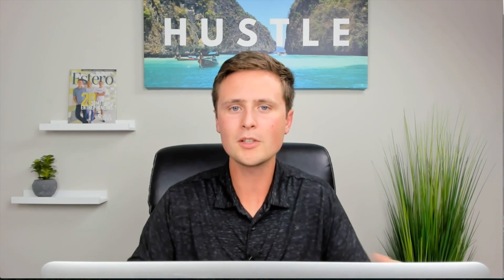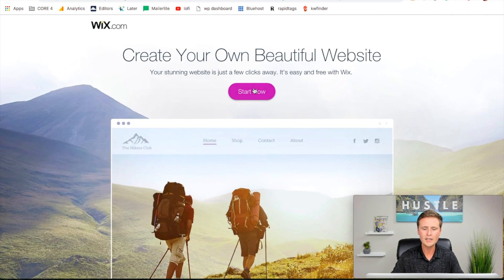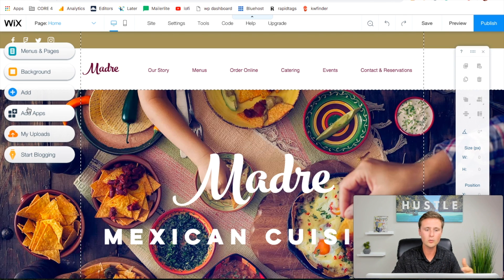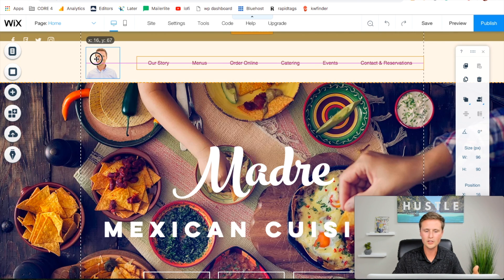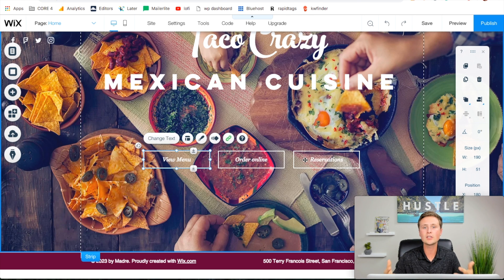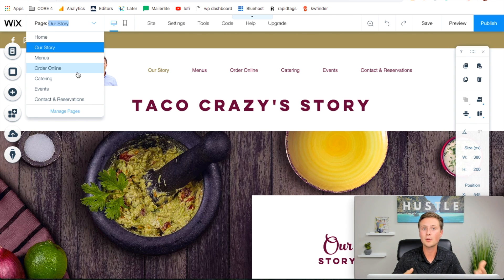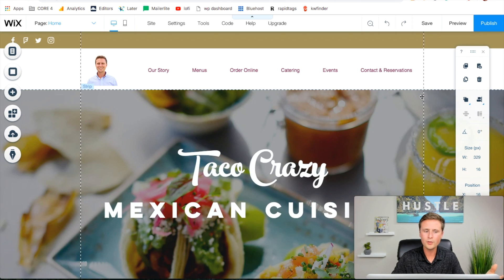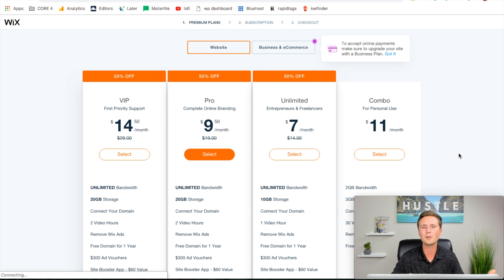Make A Restaurant Website For Beginners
Are You Making Money Online? 🤔

Want more Greg Gottfried? 🙌